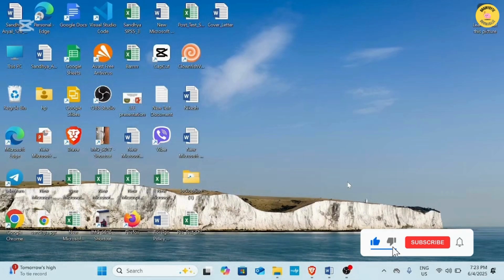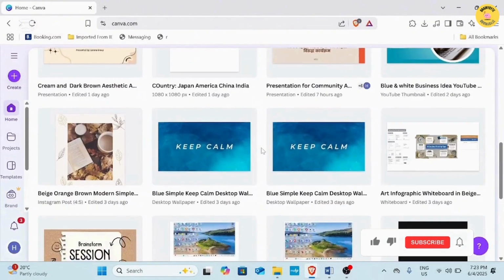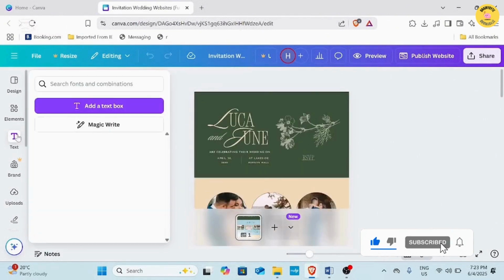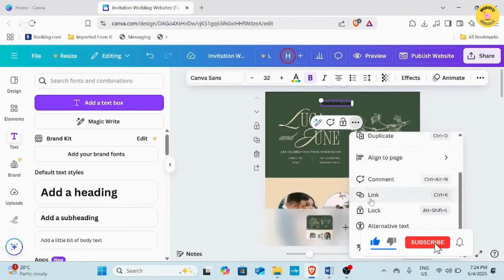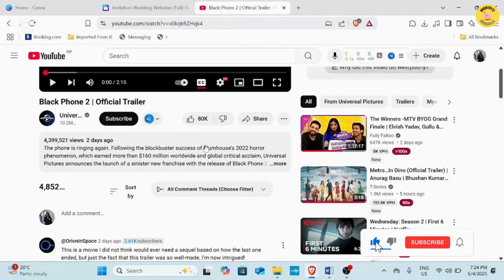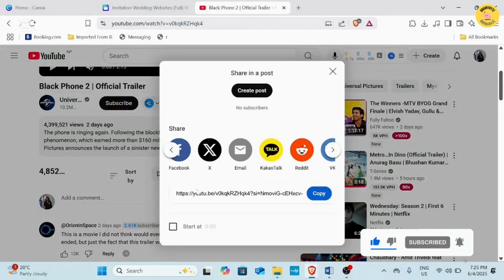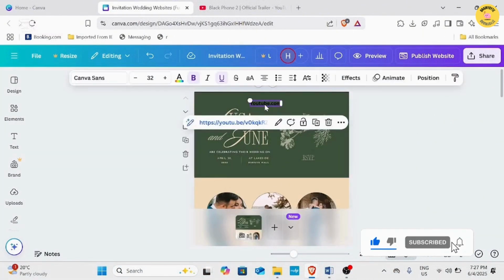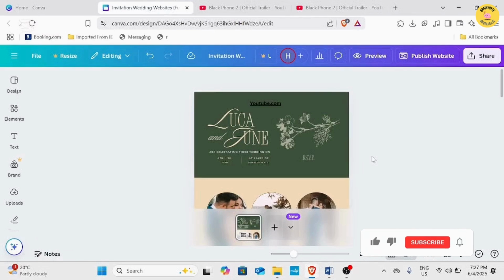How To Embed YouTube Video in Canva Website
Want to embed a YouTube video into your Canva website for better engagement and content delivery? This video will guide you through the steps on how to embed a YouTube video in a Canva website quickly and easily. Whether you're asking, "How do I add a YouTube video to my Canva site?" or need help with the embed process, this tutorial has you covered. Learn how to seamlessly insert a YouTube video and make your Canva website more interactive. Watch now to see how you can embed YouTube videos in Canva today!

Timestamps:
00:00 How To Embed YouTube Video in Canva Website
00:06 How Do I Add a YouTube Video to My Canva Website?